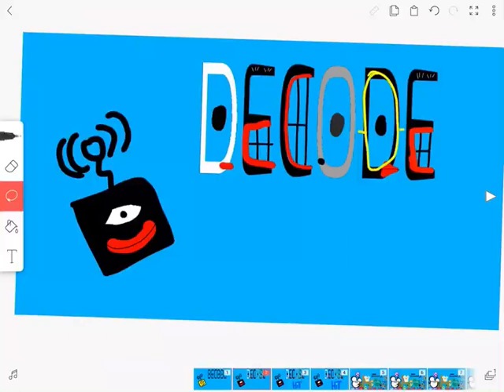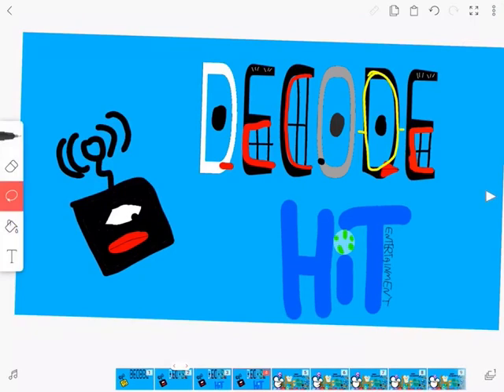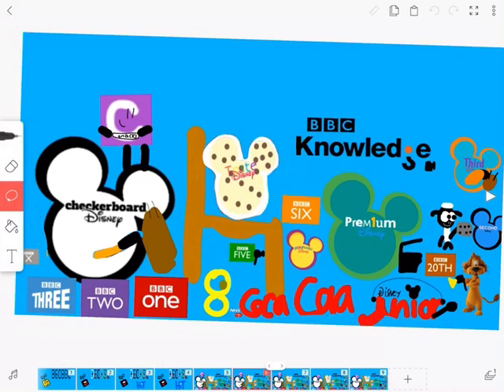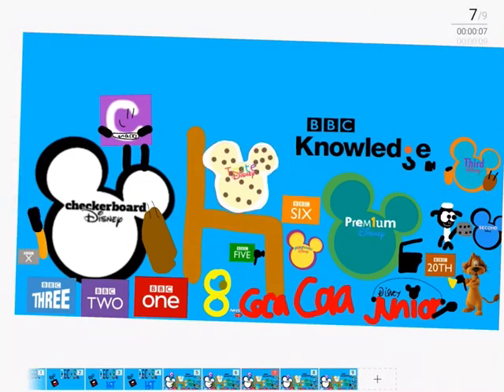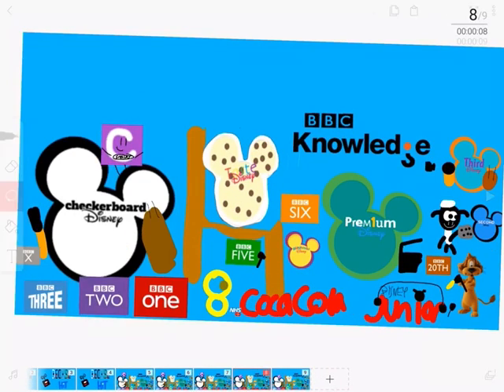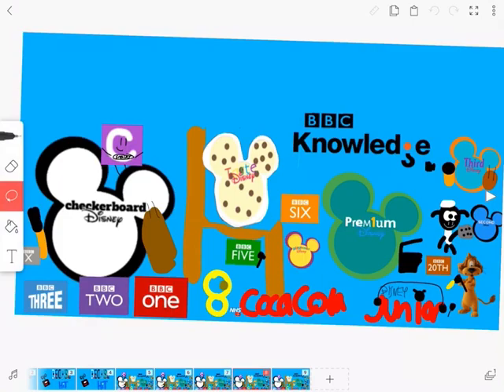Decode entertainment logo bloopers 3 take 90 pingu characters